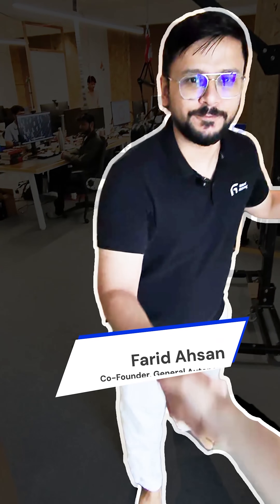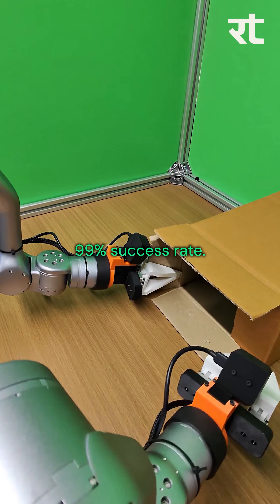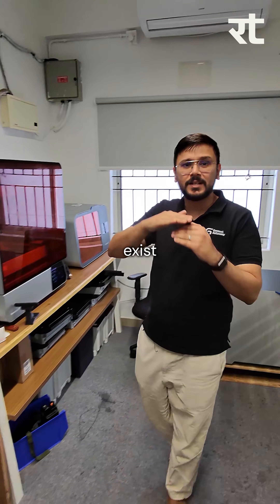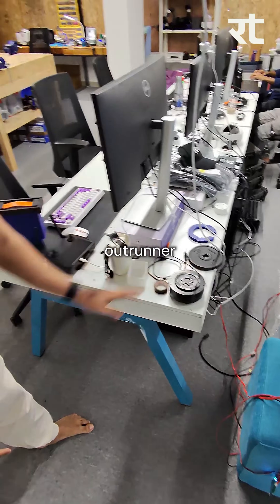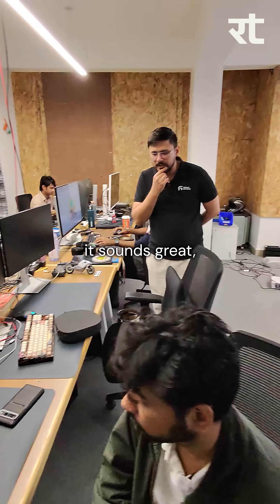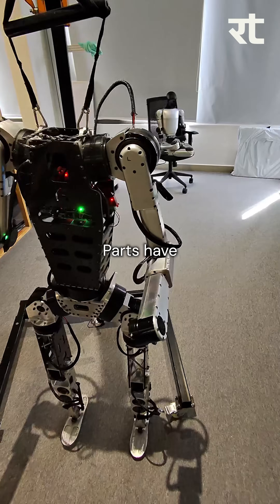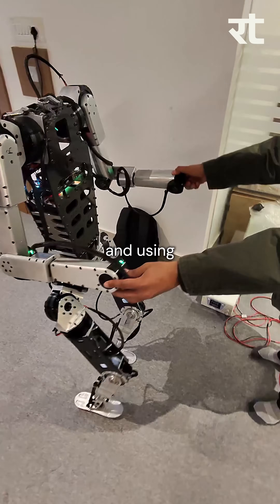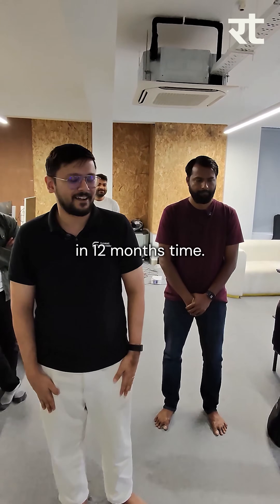This Is India's Top Humanoid Robotics Startup (POV Tour)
This is India's top humanoid robotics startup. You've likely never heard of it. That's because General Autonomy has been building in hardcore stealth mode. General Autonomy was founded in HSR Layout, Bengaluru in May of 2023 by Farid Ahsan and Bhanu Pratap Singh. It took Farid Ahsan, Bhanu Pratap Singh, and their team at General Autonomy four months to build their humanoid robot, Atom 01, which is:

- Autonomous
- Unthread
- 31 kgs

In October of 2025, Farid Ahsan and Bhanu Pratap Singh invited Runtime to General Autonomy's office in HSR Layout, Bengaluru. Here's what we saw.